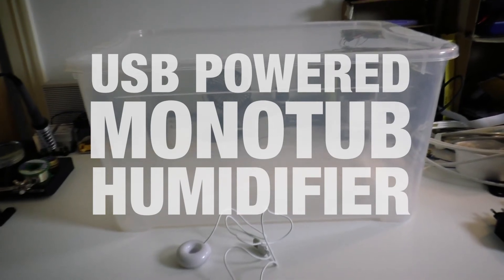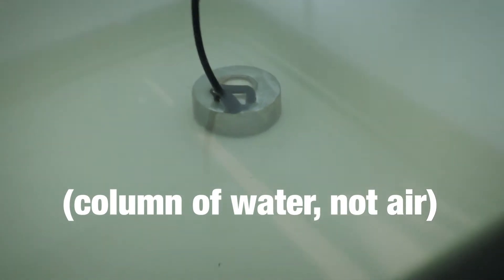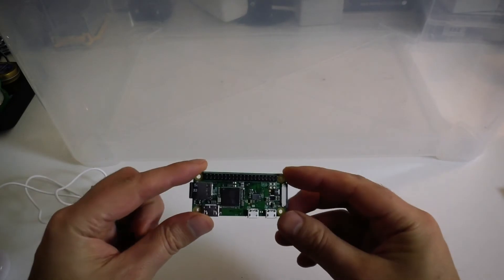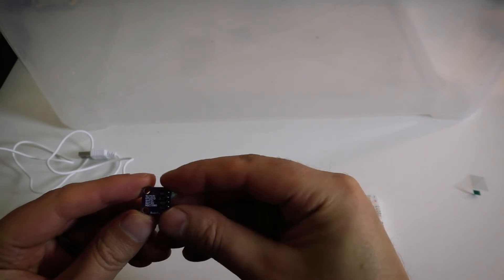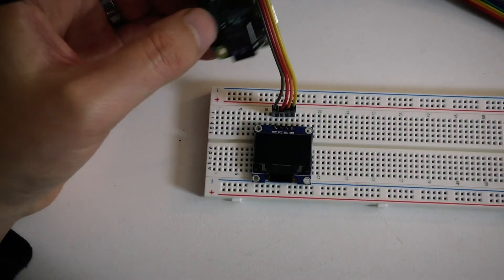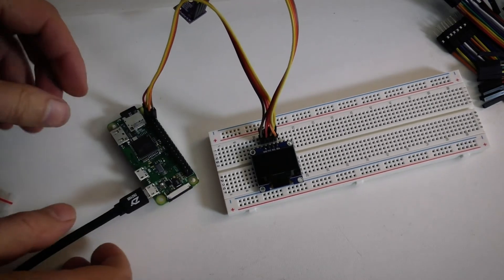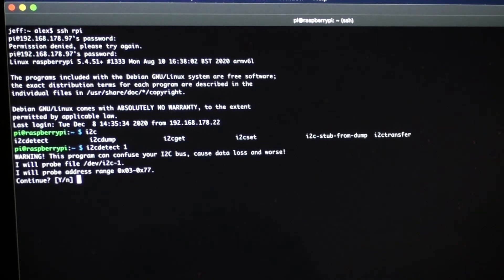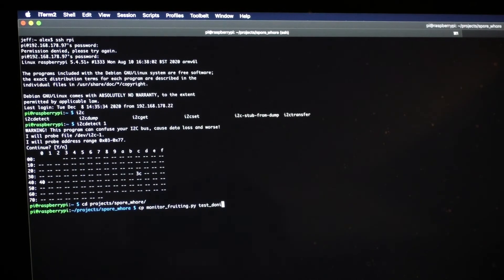Cheap USB Humidifier Experiment for Monotub Mushroom Fruiting Chamber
Just a little experiment to see if it's feasible to use a little €5 USB powered humidifier for a climate-controlled mushroom monotub fruiting chamber